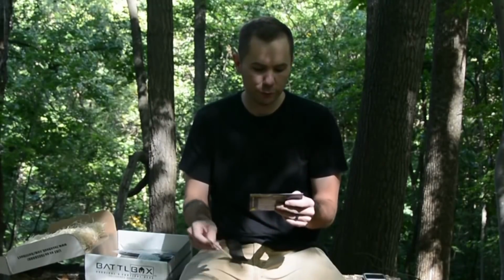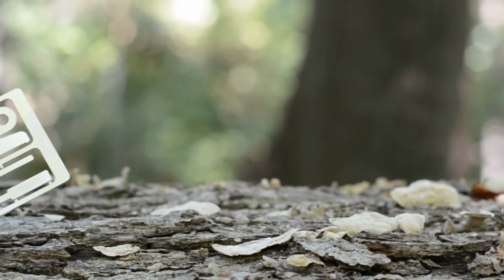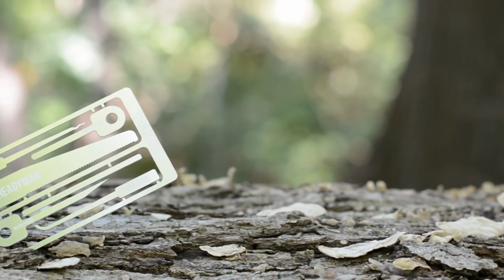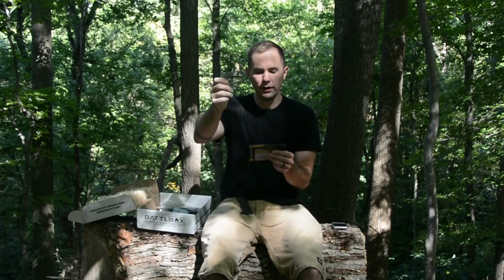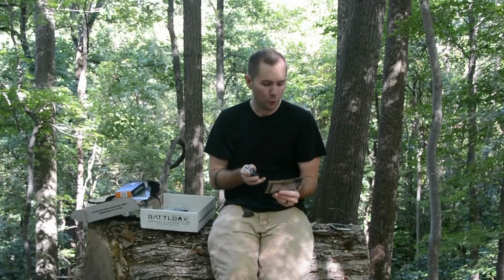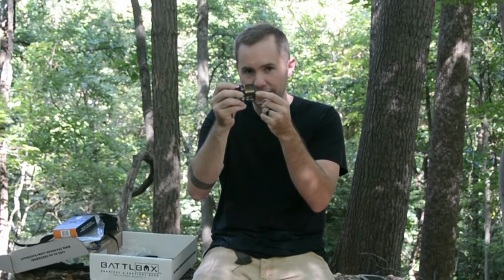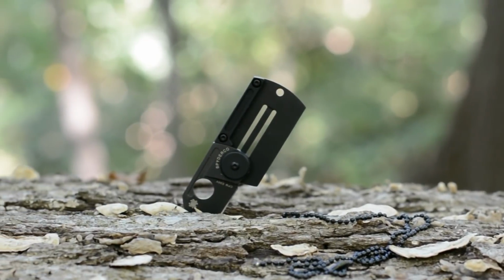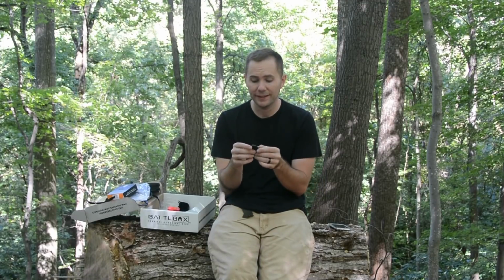The Survival Evasion Resistance and Escape Box: BattlBox Mission 6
LINKS TO ALL GEAR BELOW!

Battl Box Mission 6 Unboxing & Review Sitrep: S.E.R.E (Survival, Evasion, Resistance, Escape)

BASIC BOX
ReadyMan Hostage Escape Card - $24.95 Value

Advanced Box

Hinged Stainless Steel Handcuffs

12 piece lockpick set

Pro Box
Mantis Knives Civilianaire (Demon Edition) Damascus Concealed Coin Knife

Cutaway Practice Training Padlock

Pro Plus
Spyderco Dog Tag Covert Folder

Amazon Store